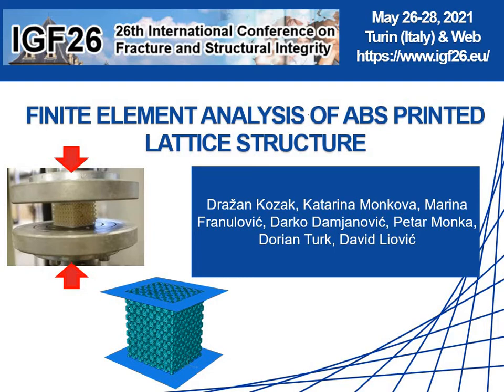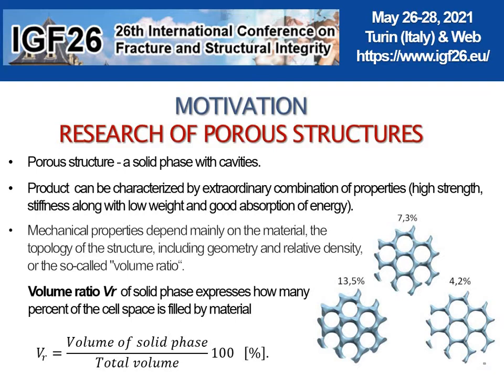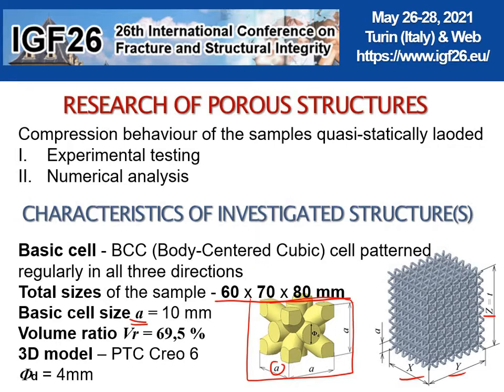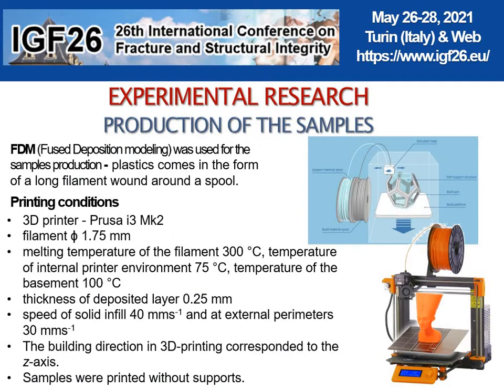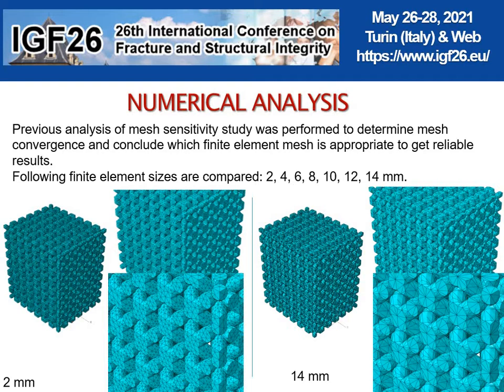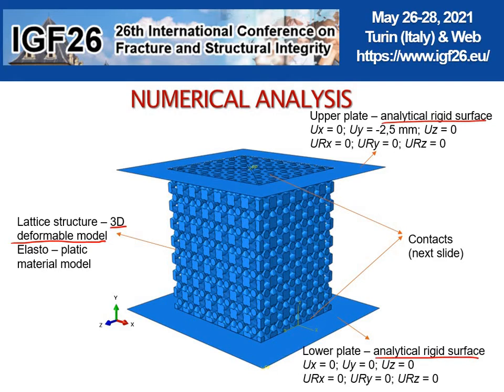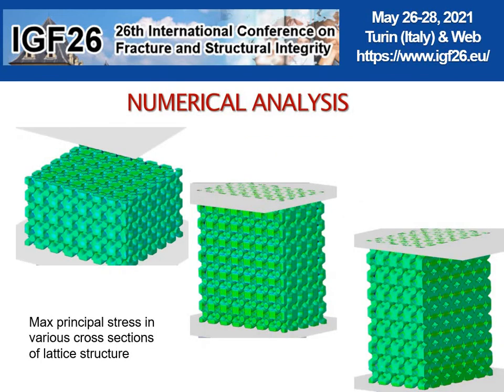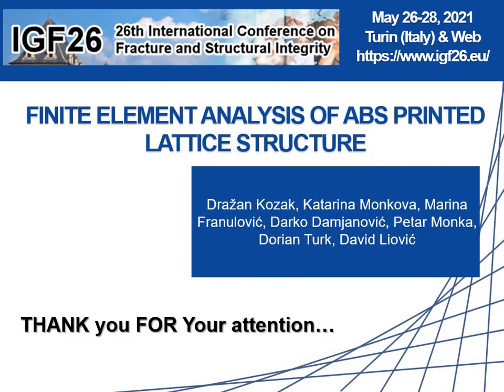85: Finite element analysis of ABS printed lattice structure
Authors: Drazan Kozak, Katarina Monkova, Marina Franulovic, Darko Damjianovic, Petar Monka, Dorian Turk, David Liovic